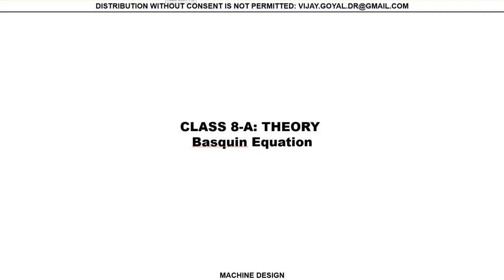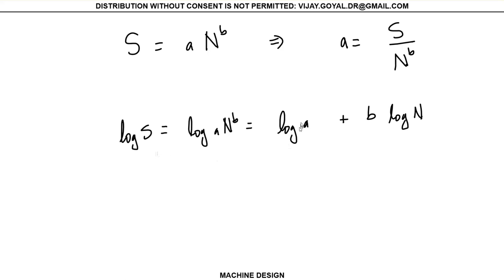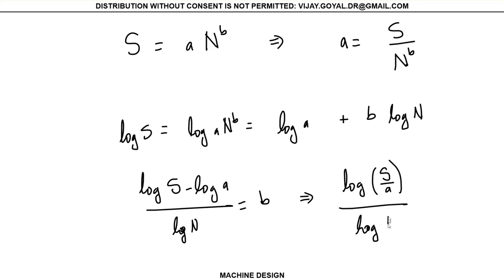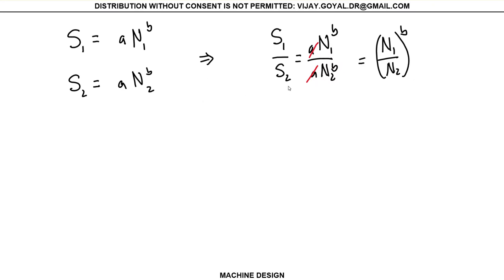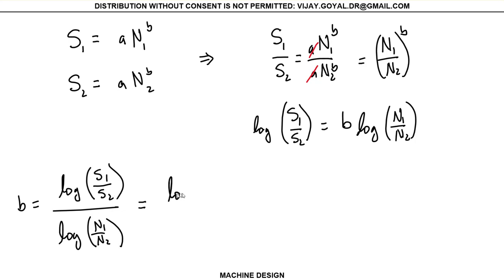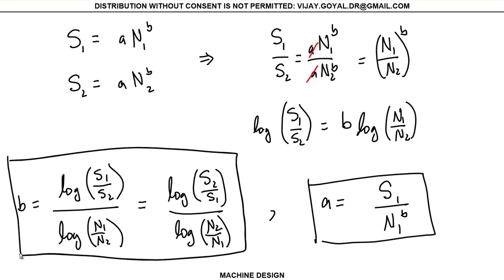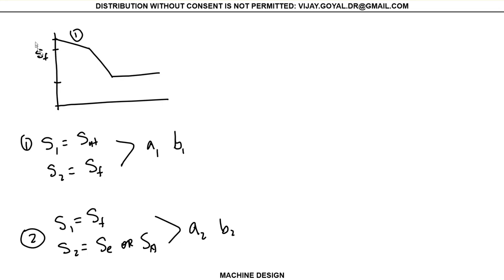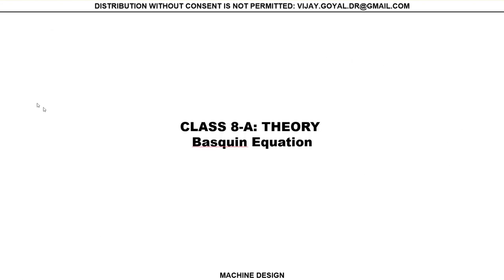Machine Design Class 19 Basquin Equation